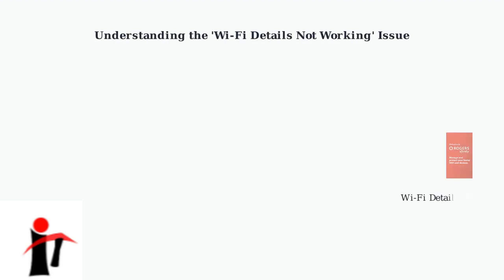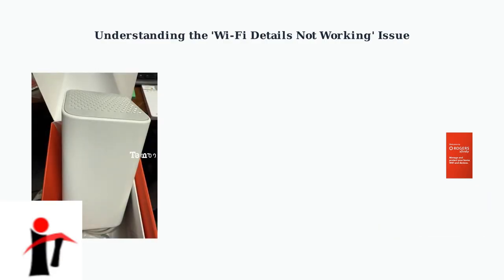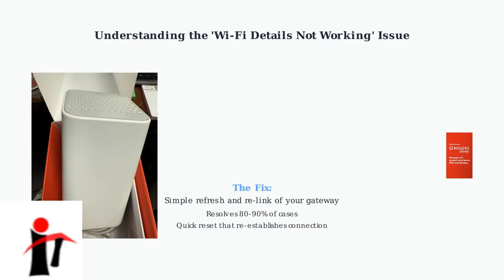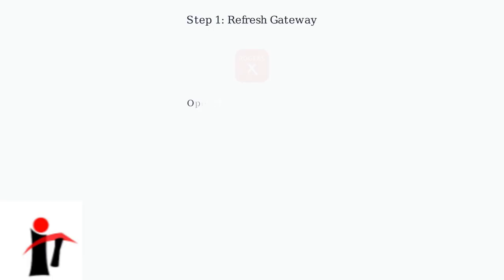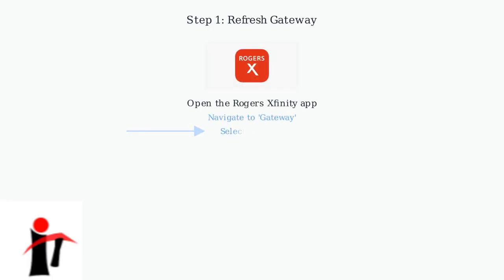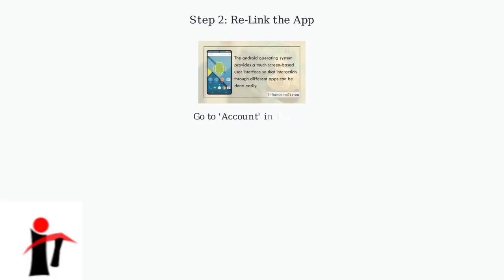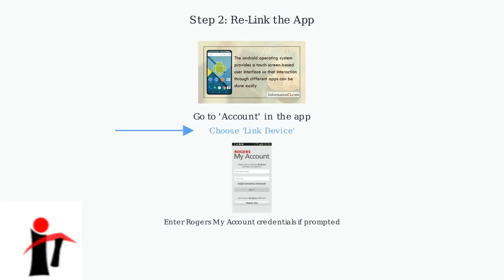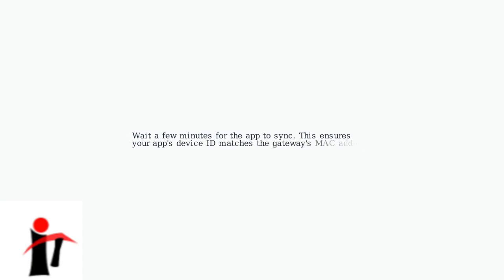How to Fix Rogers Xfinity App Wi-Fi Details Not Working – Refresh Gateway & Re-Link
Discover effective solutions to fix the Rogers Xfinity app Wi-Fi details issue. Learn how to refresh your gateway and re-link for seamless connectivity.